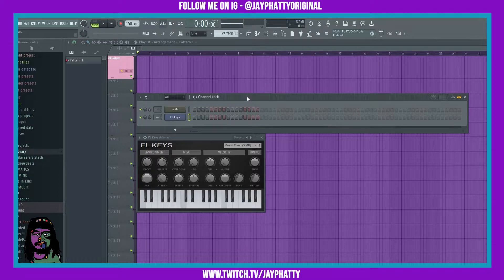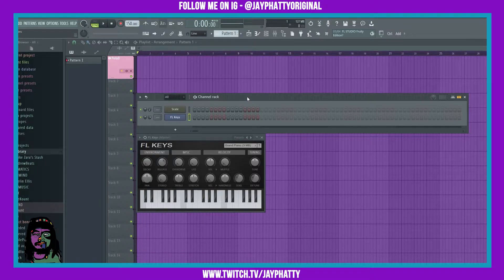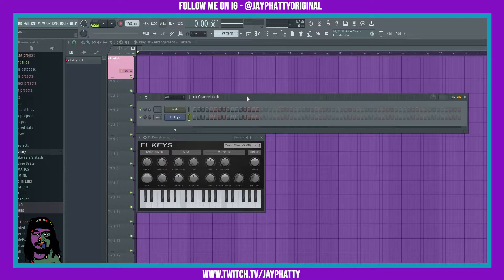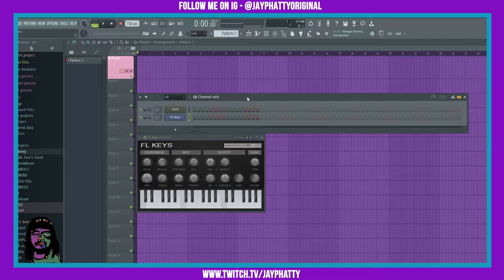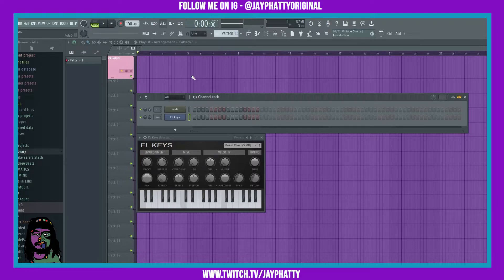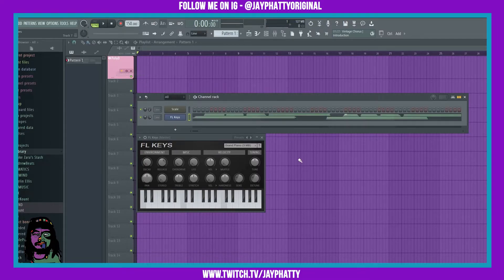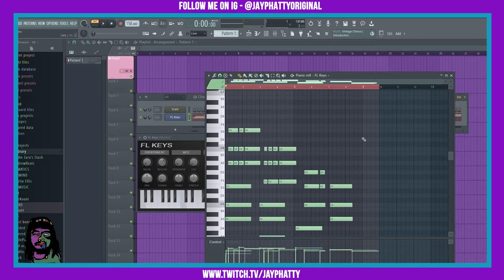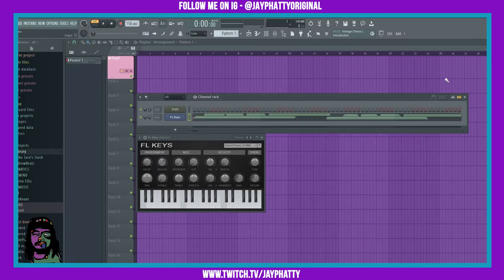Dump Score Logs To Get That Sauce In FL Studio 20 (Tips & Tricks)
Today we talk about dumping score logs in FL Studio 20! Much love y'all!